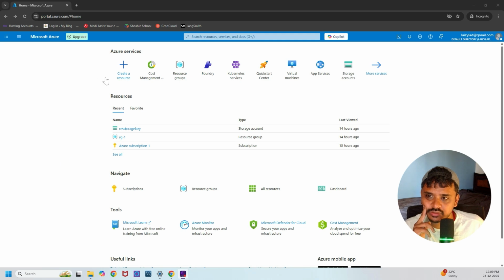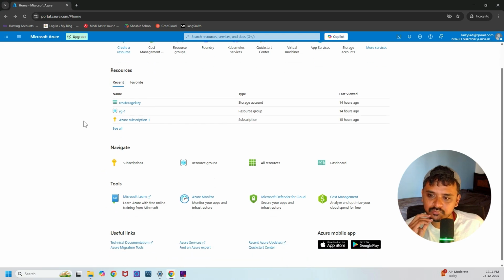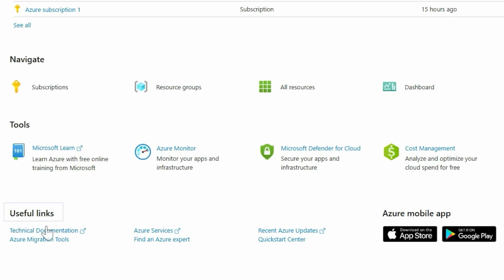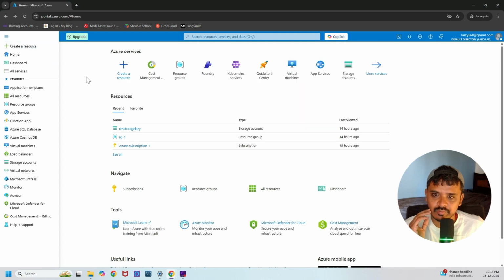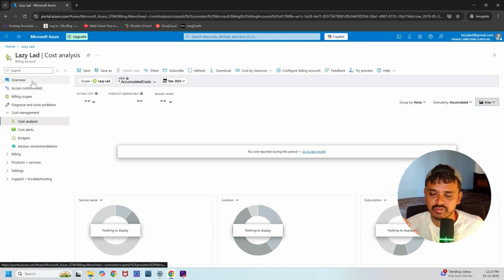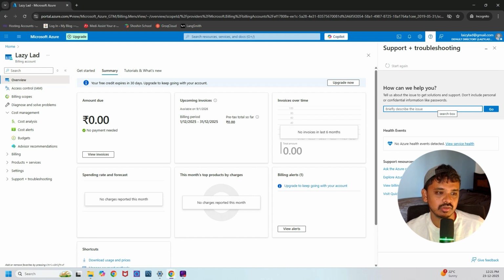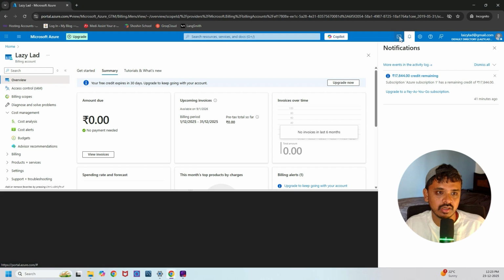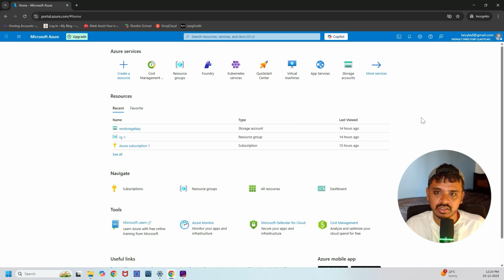Master AZURE Portal Navigation in 9 minutes | BEGINNER Walkthrough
Are you new to Microsoft Azure and struggling to understand the Azure Portal?

In this beginner-friendly video, I help you master Azure Portal navigation in just 9 minutes. This walkthrough focuses only on understanding the layout, menus, and flow of the Azure Portal so beginners can confidently explore Azure without feeling lost.

🔹 What you’ll learn in this video:
* Azure Portal overview
* Navigation menu explained clearly
* Dashboard and layout basics
* How beginners should move around Azure
* Tips to avoid common confusion in Azure Portal

This video is perfect for:
✔ Azure beginners
✔ Students learning cloud computing
✔ Freshers starting with Microsoft Azure
✔ Anyone opening Azure Portal for the first time

⏱️ Duration: 9 minutes (Clear, focused, beginner-friendly)

Are you learning Azure for a job, certification, or just getting started?

You can connect on LinkedIn: